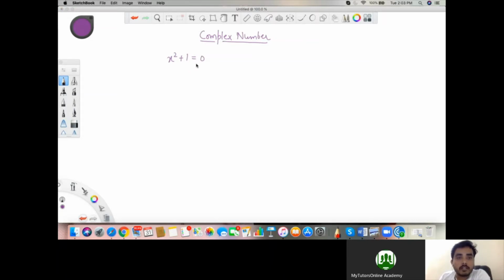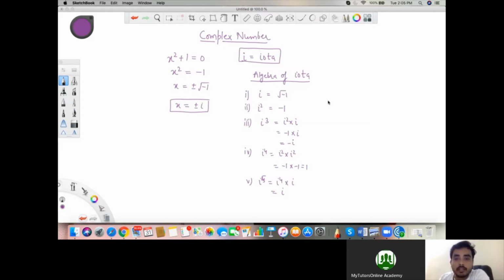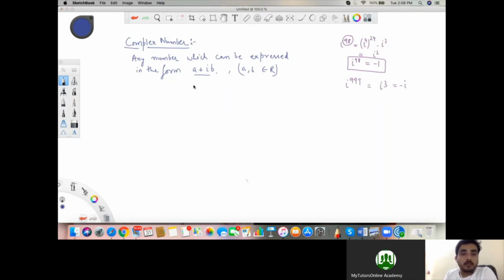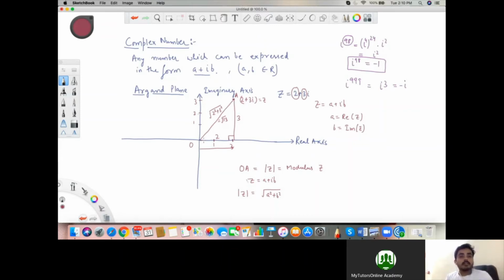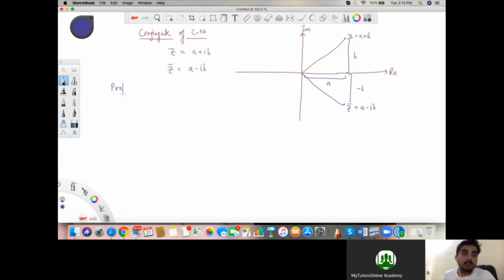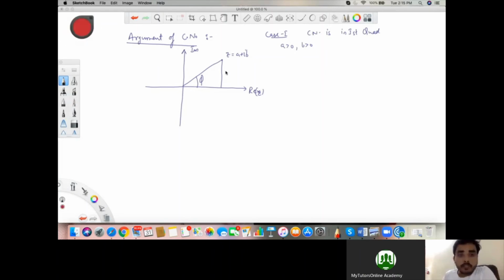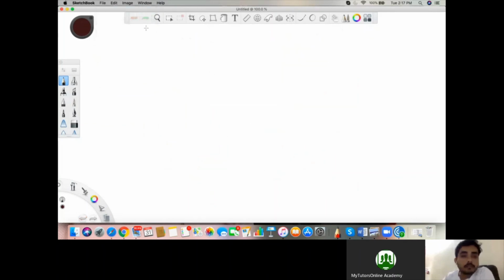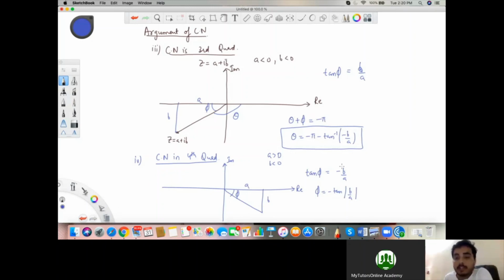BITSAT Crash Course | Instant Tutoring | BITSAT Maths | Maths Tutor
BITSAT CRASH COURSE ONLINE
MyTutorsOnline is the World's Largest Global Instant Tutoring Platform. Study online tutoring live online anywhere, anytime with your native language online tutor.
Learn on the go, wherever, whenever you want.
India's Only Online Academy!